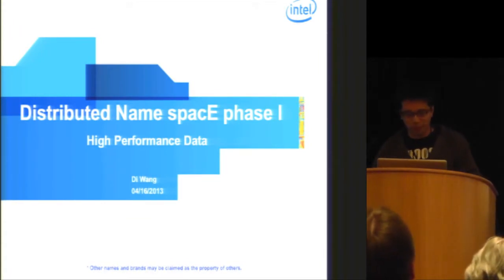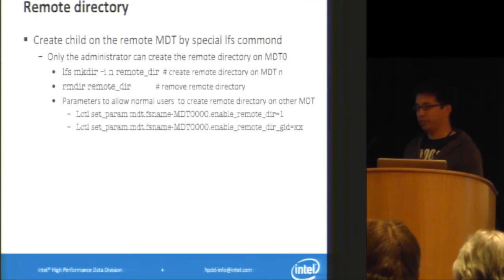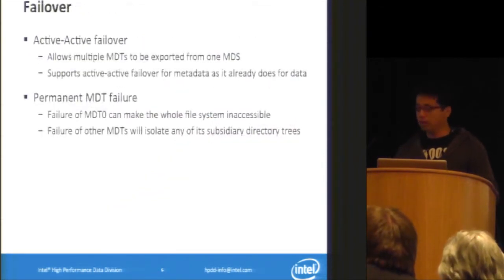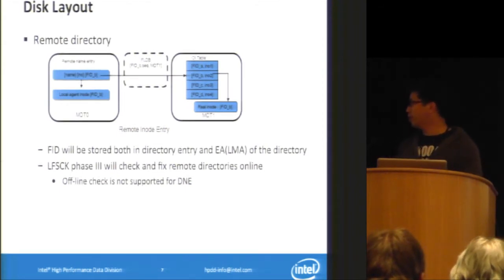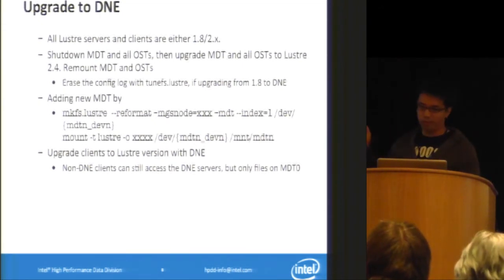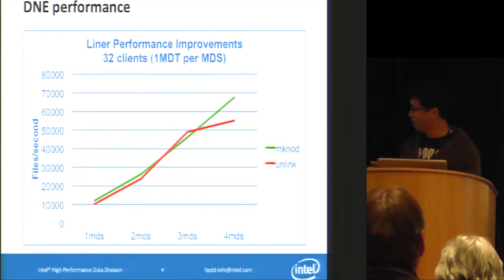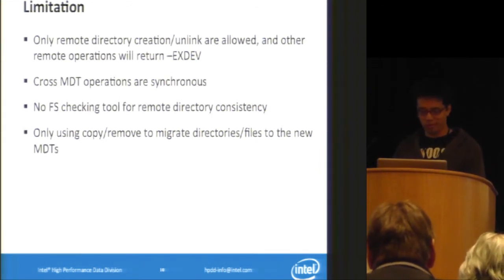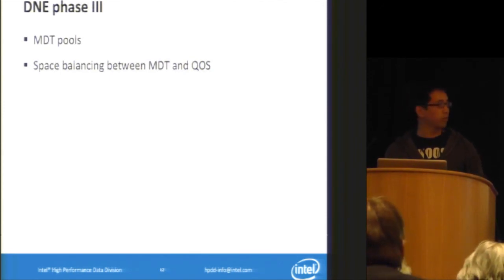DNE - Distributed Name Space Phase 1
In this video from the Lustre User Group 2013 conference, Di Wang from Intel presents: DNE - Distributed Name Space Phase 1.